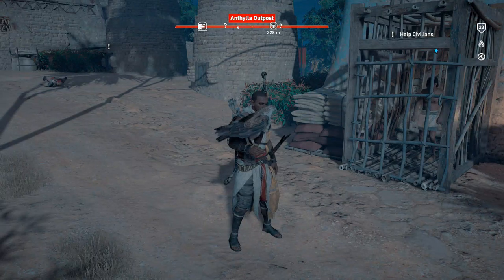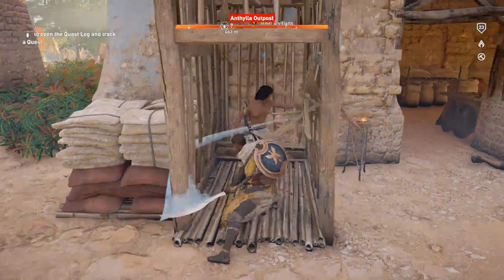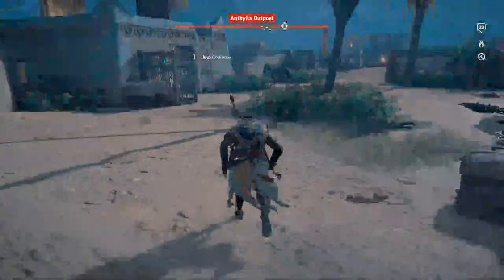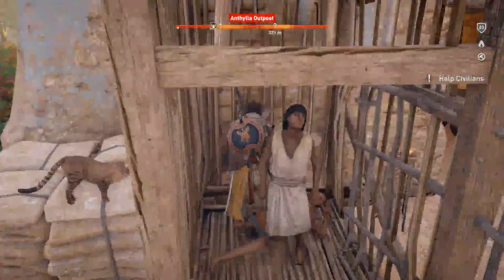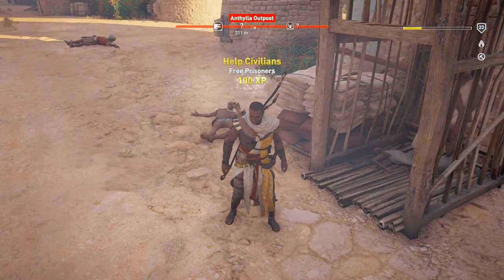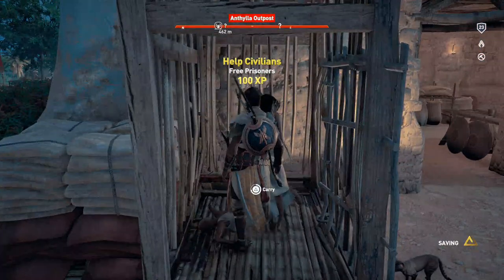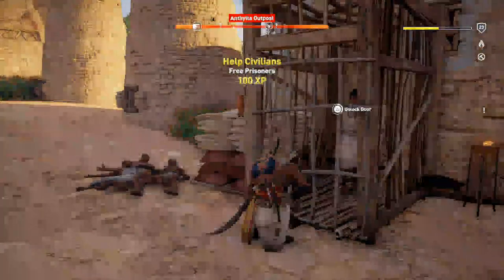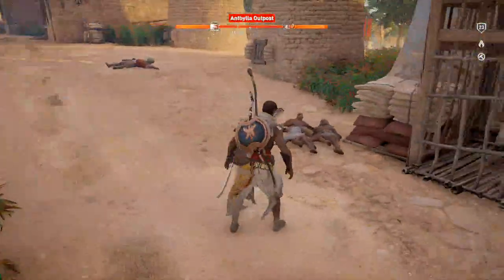Assassin's Creed Origins XP Farming Glitch (patched no longer works)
Averages around 90K-144K per hour not per minute